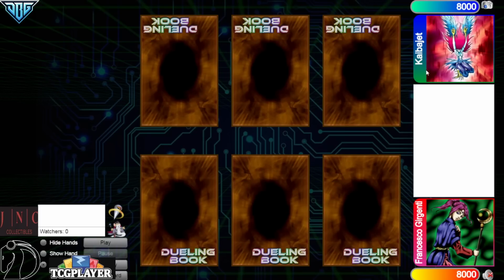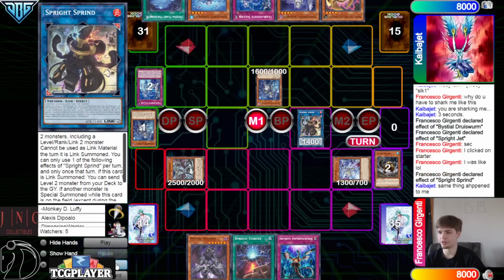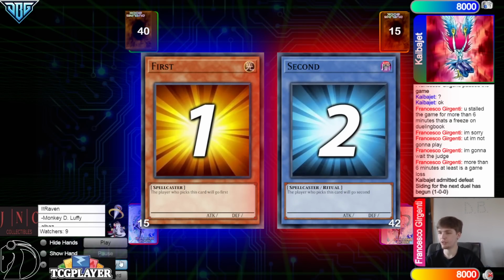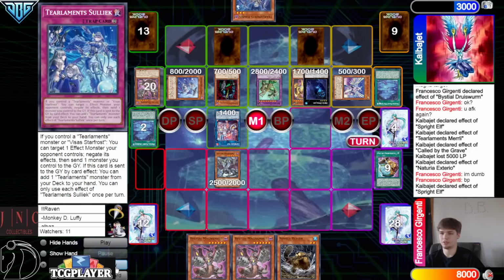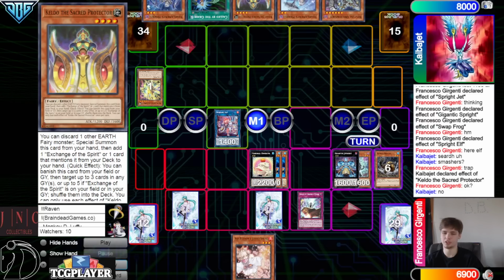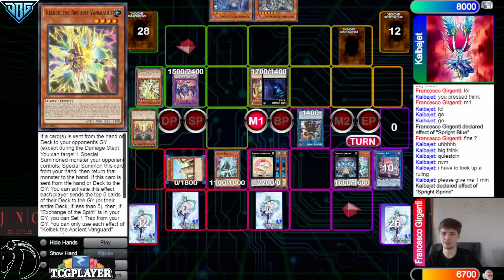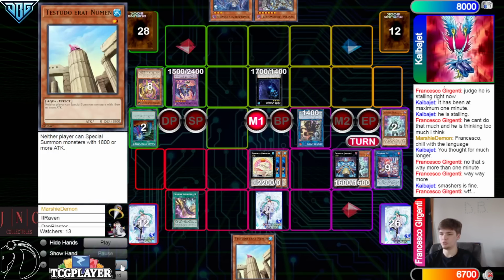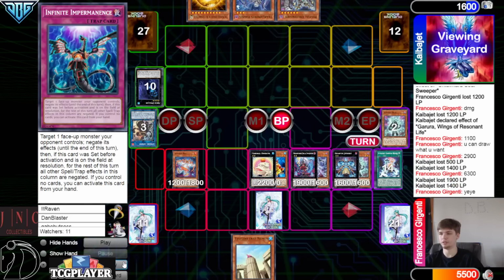Spright Vs Tearlament High Rated DB Yu-Gi-Oh! 2022